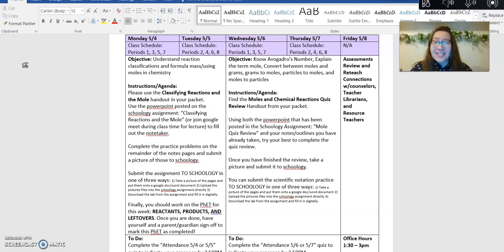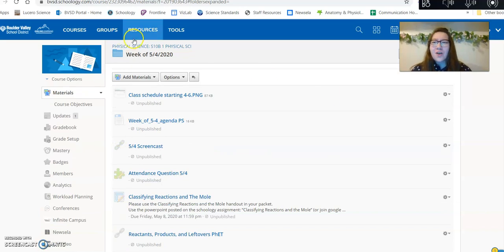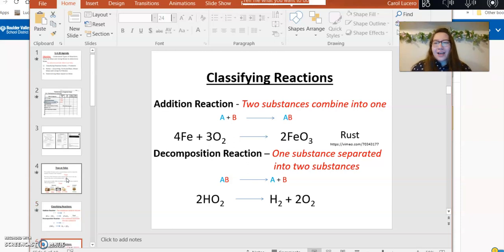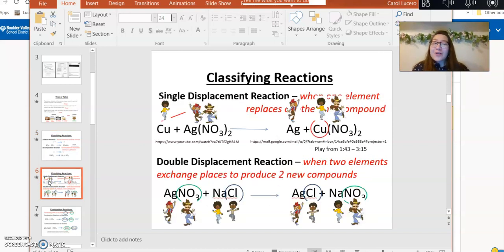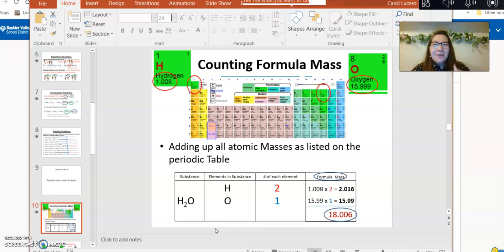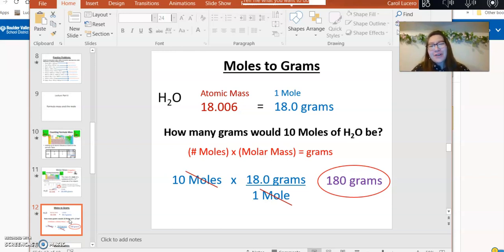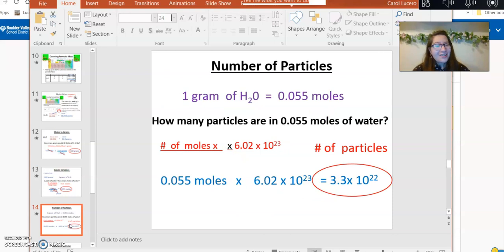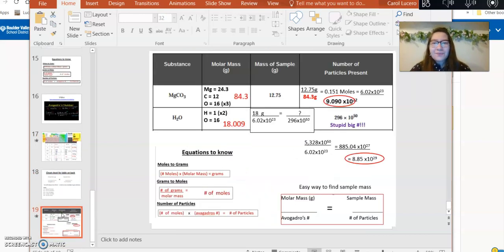PHYSICAL SCIENCE Screencast 5/4 and 5/5